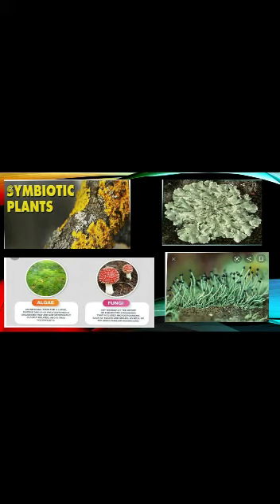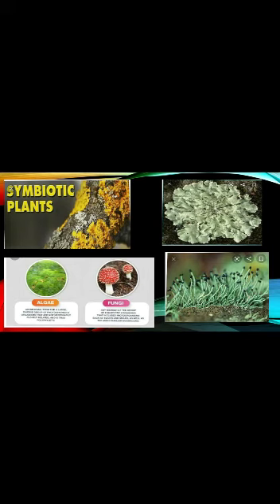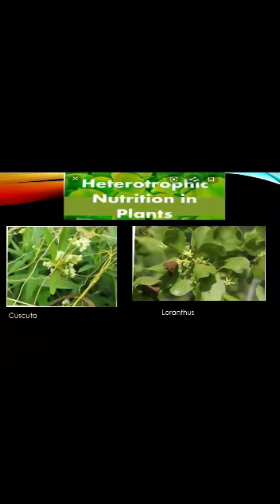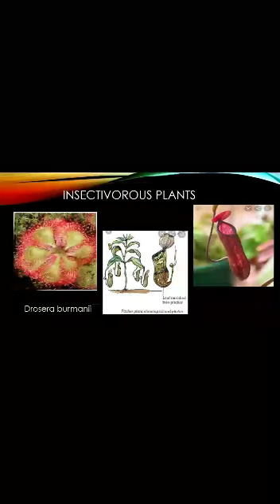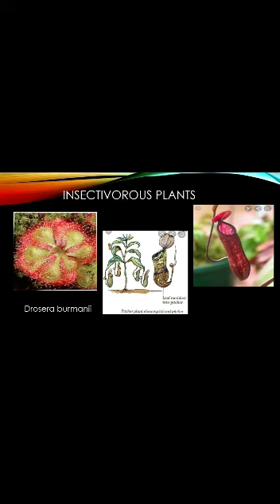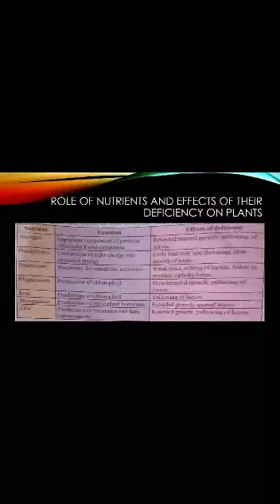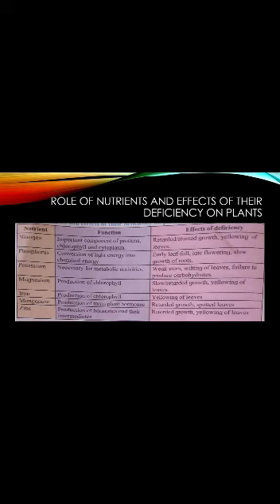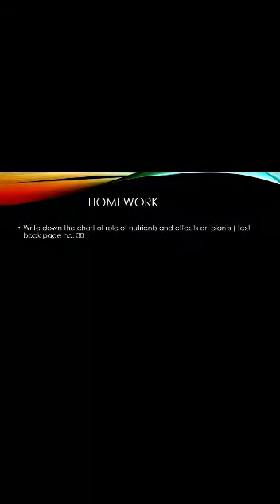Science- symbiotic plants